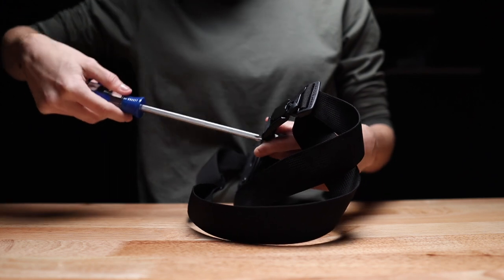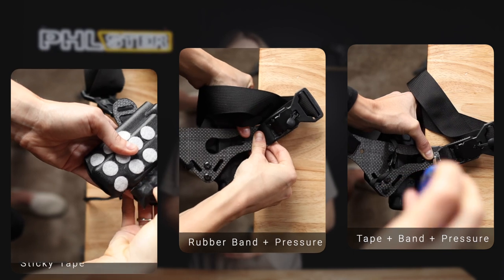Remove-Install Nylok Enigma Express Screws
Having trouble reinstalling your Enigma Express screws? No worries, in this video Tessah walks you through three different methods to try for unscrewing and reinstalling your Enigma Express screws.

***NOTE: Enigma Expresses purchased after 7/2022 have pre-applied thread locker called Nylock, and do not need additional thread locker.

If your Enigma Express was purchased before 7/2022, check your holster hardware. If you do NOT see Nylock on the threads (it looks like a yellowish goop), you must apply your own thread locker. We recommend Vibratite VC3.  Apply to the holster screws and the buckle attachment screw. Follow the application instructions on the Vibratite package, or their website.

Chapters:
0:00 Intro
0:18 July 2022 Changes
1:28 Removal Step 1
1:47 Removal Step 2
1:54 Removal Step 3
2:05 Re-installation
2:15 Step1: Hardware Stacking
2:40 Install Step 2
2:48 Install Step 3
2:51 Install Step 4
3:10 Final Tips and Tricks

We stand by to assist you with any questions you may have about the product, and provide any assistance you may need.